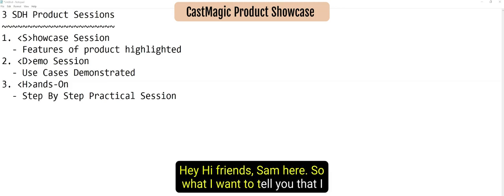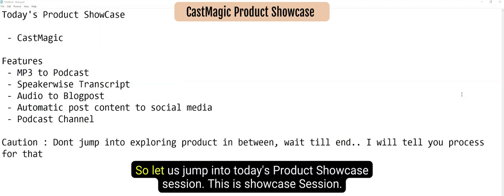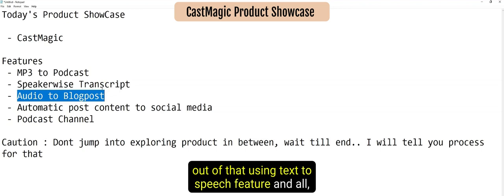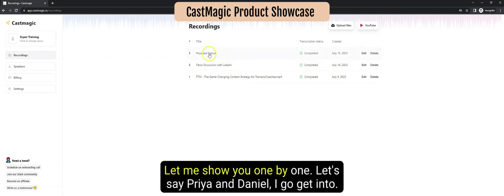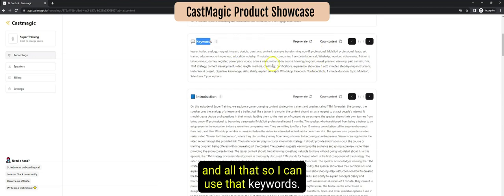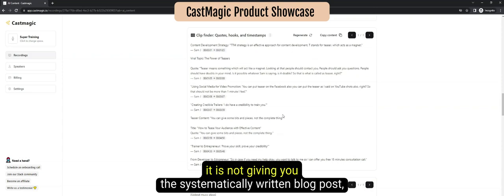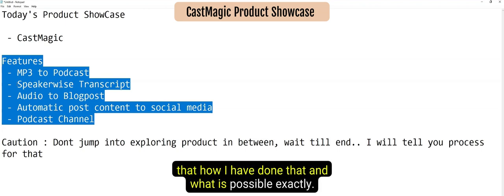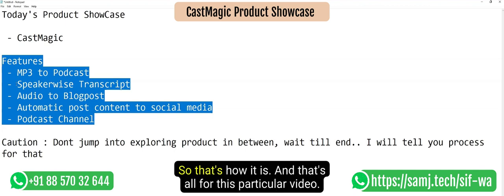CastMagic Product Showcase | Samz Business Automations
This is the product Showcase video of CastMagic.  I am showcasing various features of CastMagic Product here.